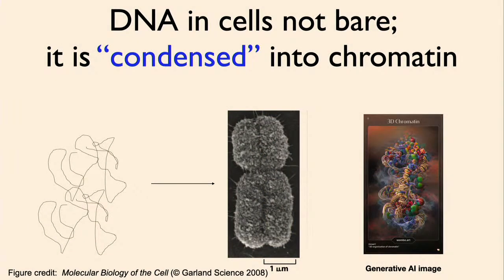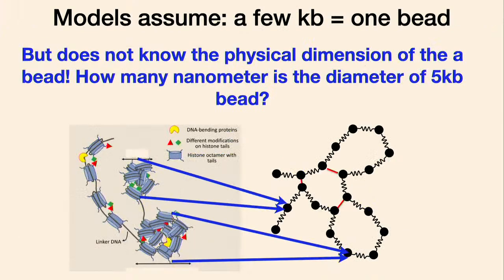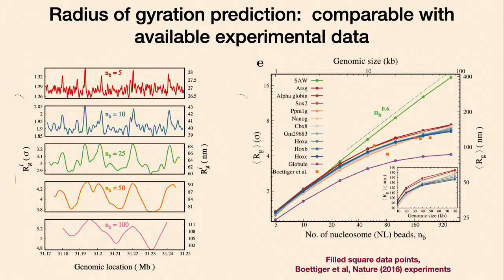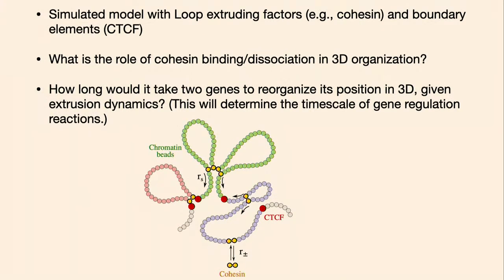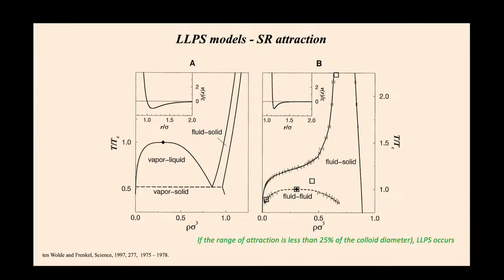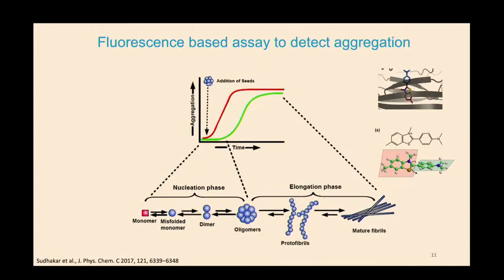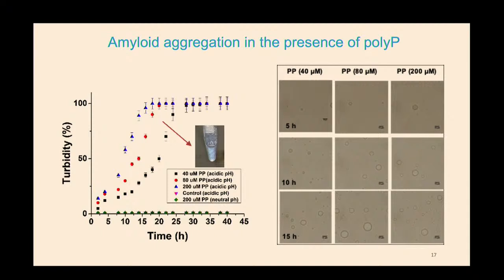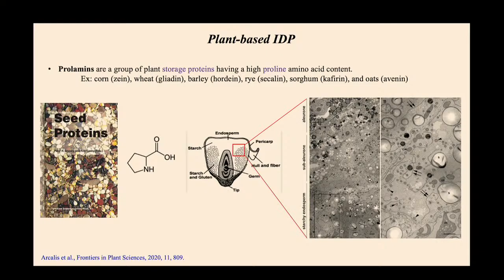Interdisciplinary perspectives on biomolecular condensation (LLPS)